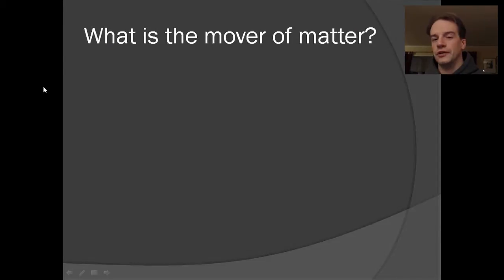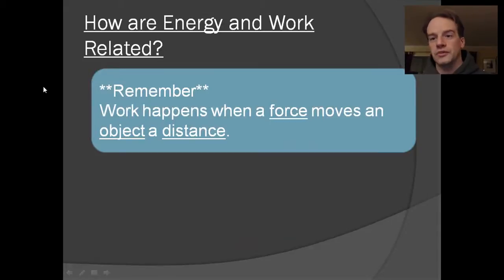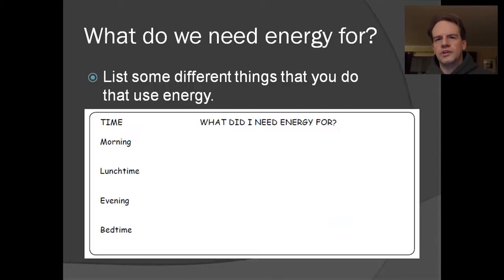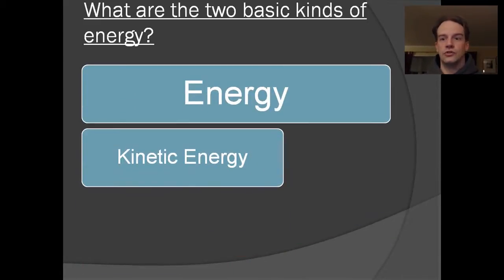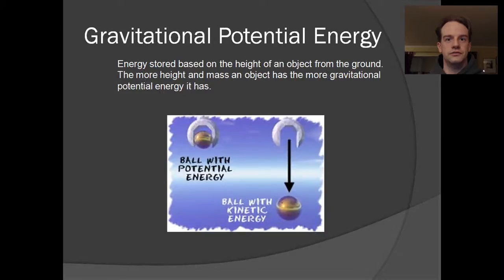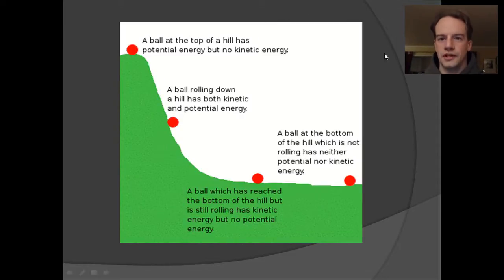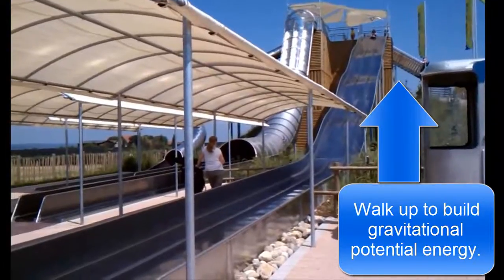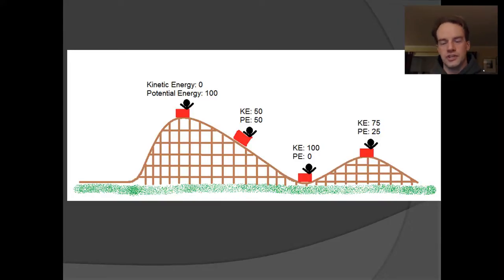Energy Notes Part 1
Class notes on Energy.